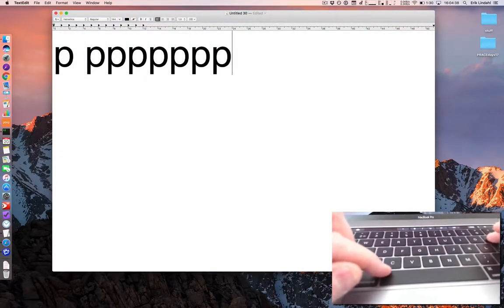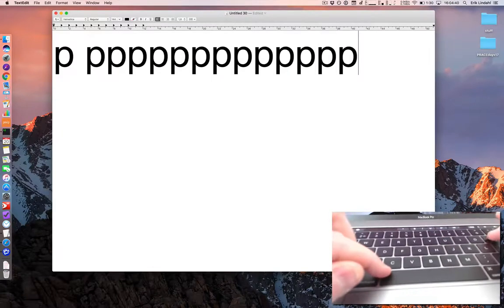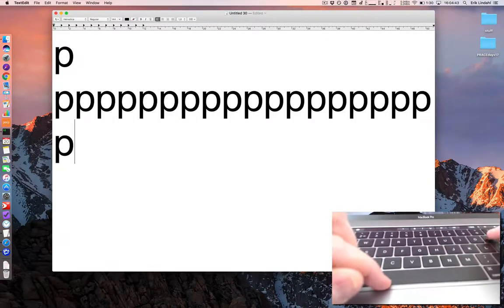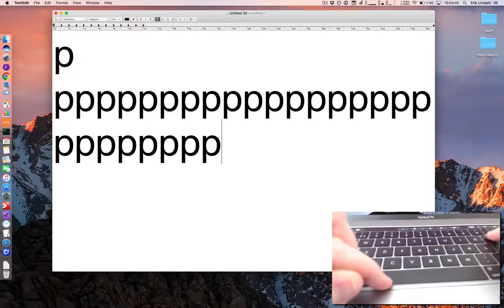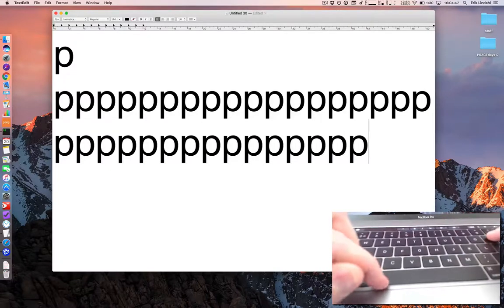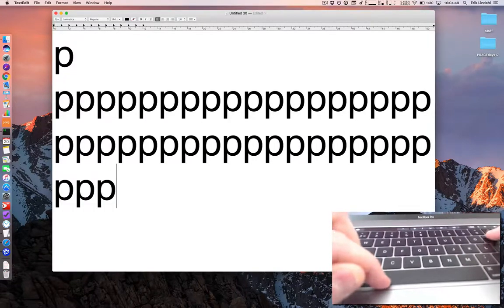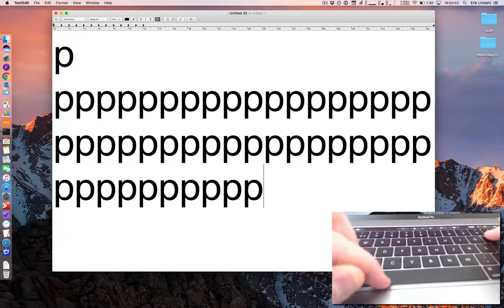MacBookPro, Third defective keyboard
MacBook Pro had the entire top case replaced due to a faulty arrow-up key. After 1-2 days I noticed the replacement keyboard also had problems with the upper-left parts of the P kay and spacebar (see previous video ), so it went back and had the entire top case replaced a second time.  I picked up the machine 4h ago. When now testing the keyboard the (third!) keyboard also seems to have a defective lower-left part of the space bar. You notice it most clearly when pressing the lower-left corner of the space bar repeatedly - after a while that part of the space bar no longer springs back properly, and suddenly doesn't react at all. Using the right or middle parts of the space bar seems to reset it.